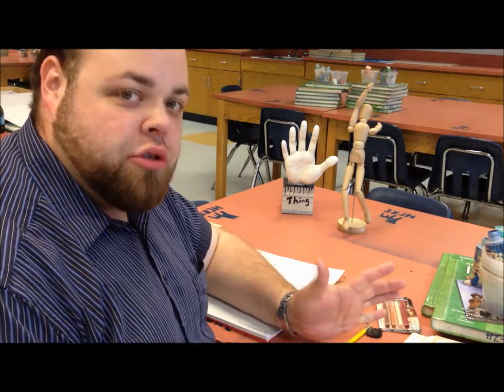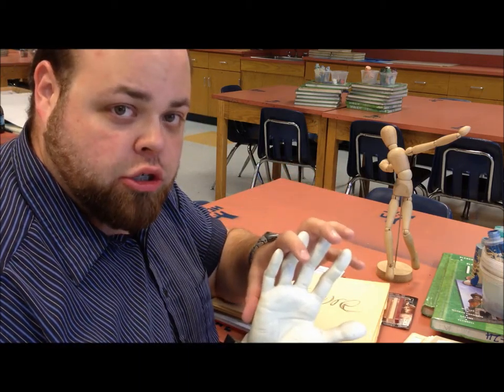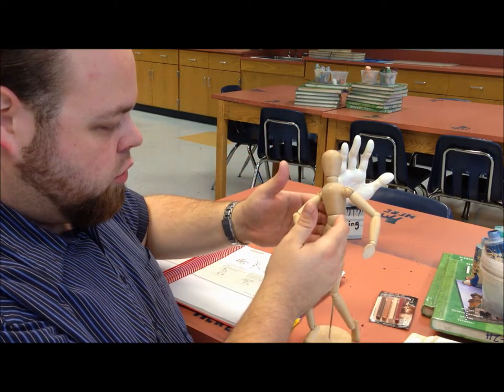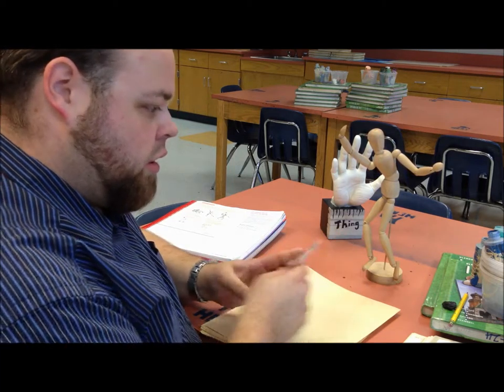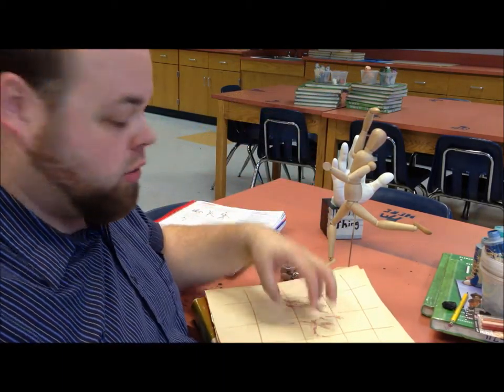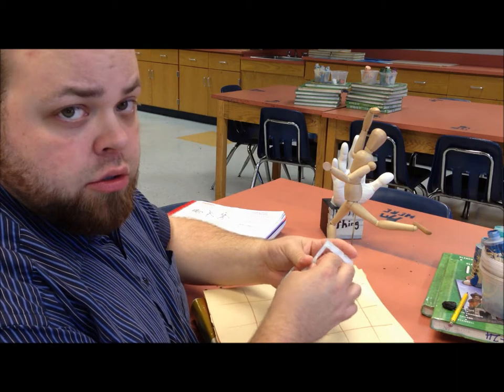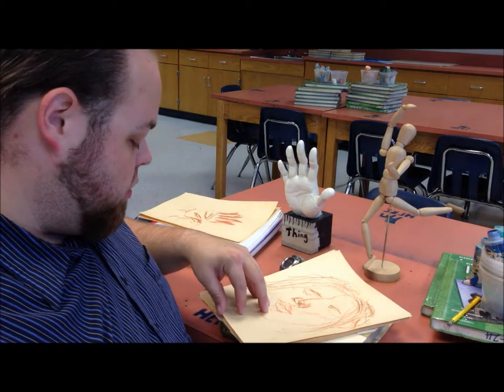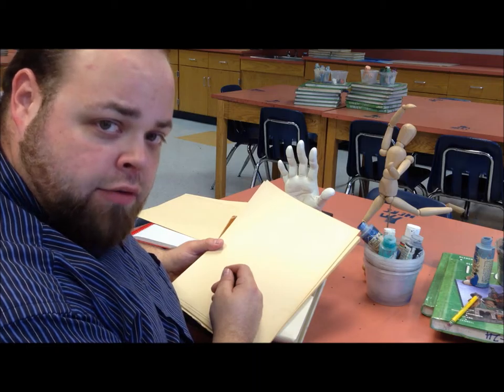What is Gesture Drawing?!?!